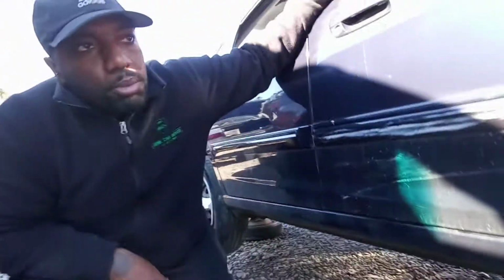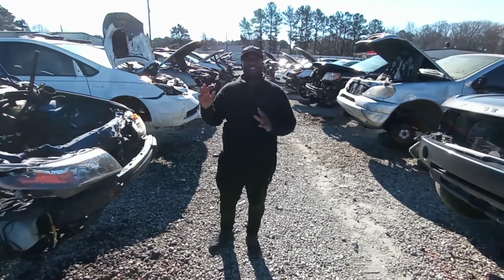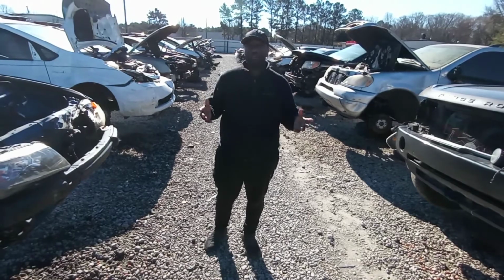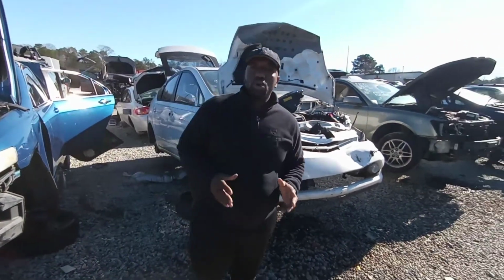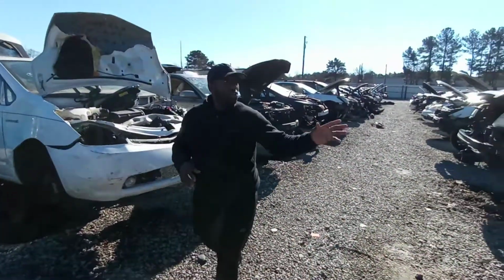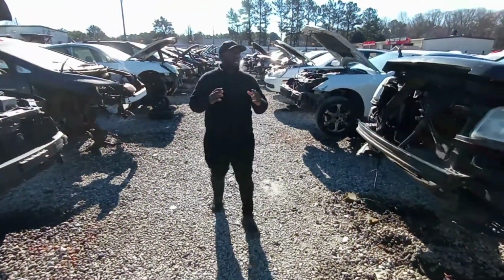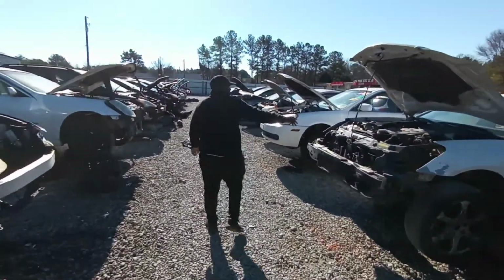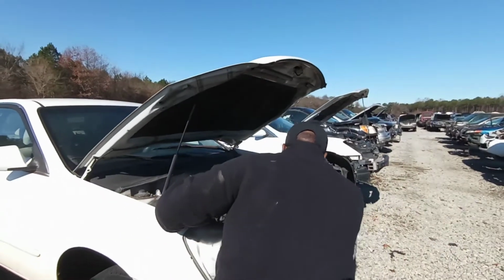Toyota Prius | junk car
Struggling to figure out the best methods to recycle Catalytic Converters?
We feel your pain!
How do you pick the right price for the converters?
Where do you sell the converters for the best price?
There are so many questions, but not enough answers…
Well, that was until you discovered the Junk Car Buyer Academy 🌟
Our academy is the only solution is to learn how to maximize every dollar when it
comes to recycling catalytic converters. Toyota Prius
Our experts are renowned for teaching tow companies & roadside  drivers
how to navigate through this complicated market
Toyota Prius | Catalytic Converter